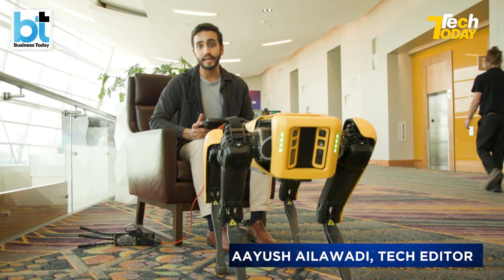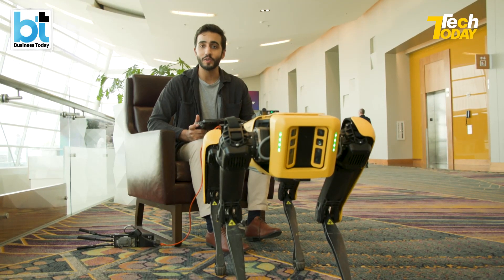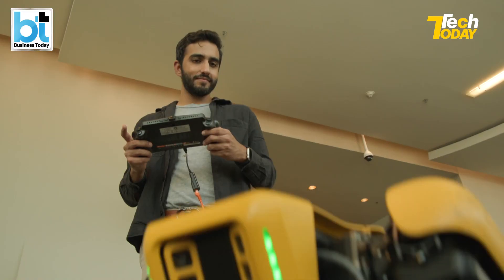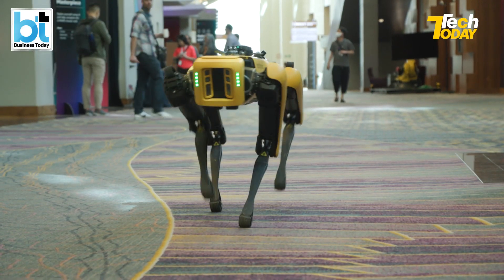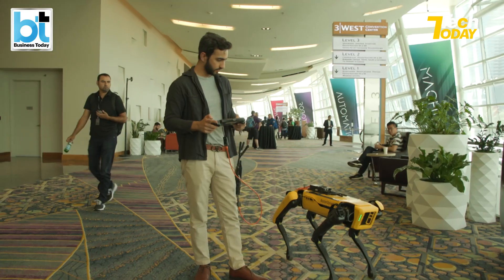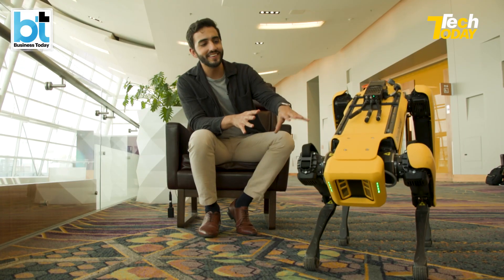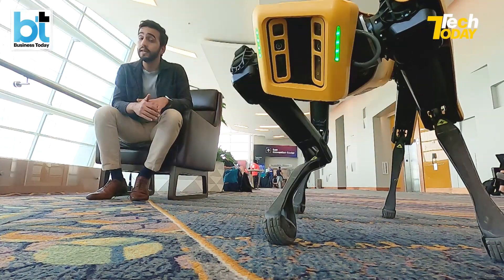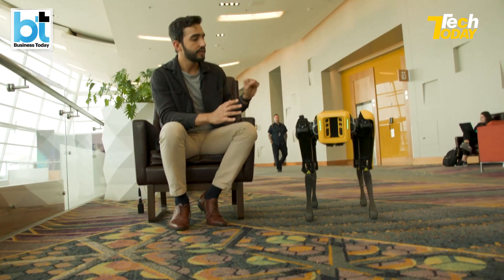A Day Spent With Spot, Boston Dynamics' Robot Dog!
Spot is one of the internet's most famous robots. Tech Today's Aayush Ailawadi spent a day with the Boston Dynamics robot in Las Vegas and reviewed the social media sensation. Here's a sneak peek from our hands on review...